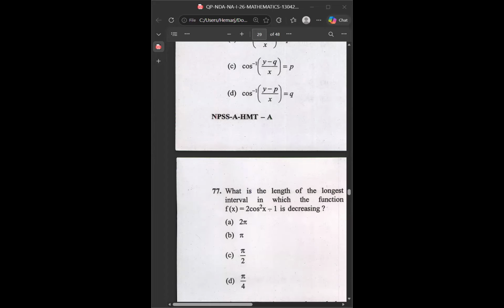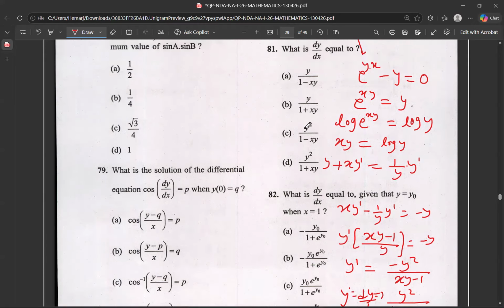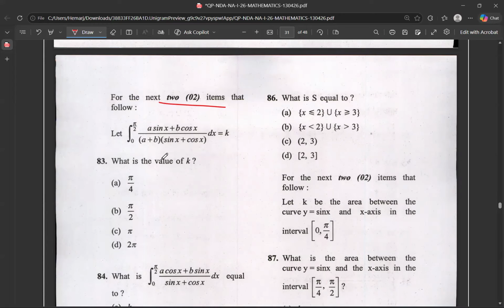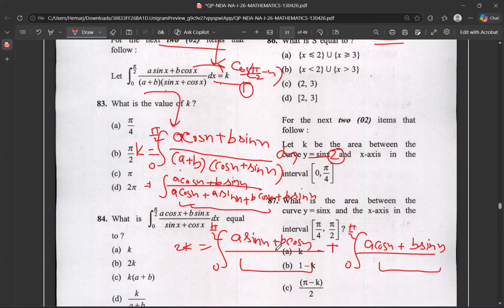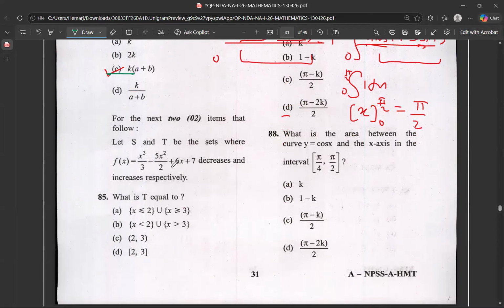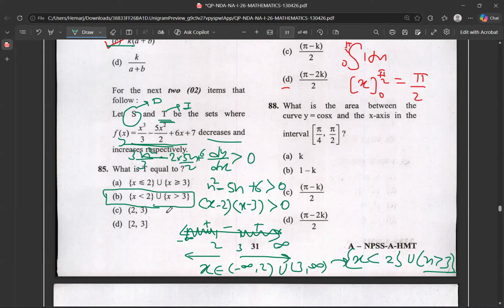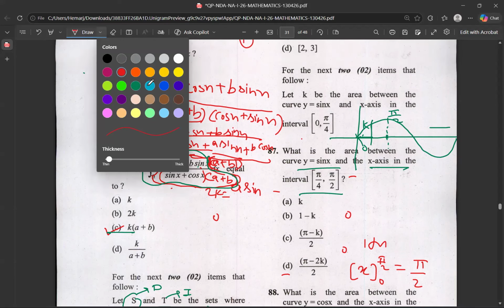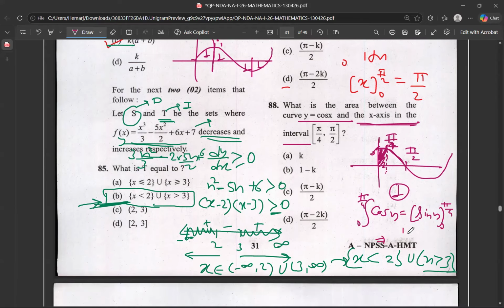NDA 1 2026 MATHS PAPER SOLUTION | PAPER ANALYSIS